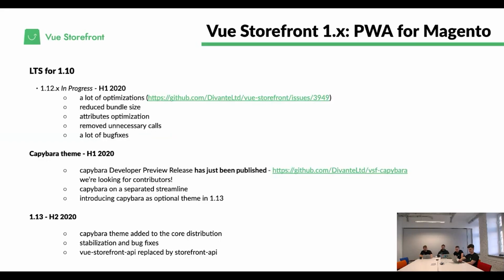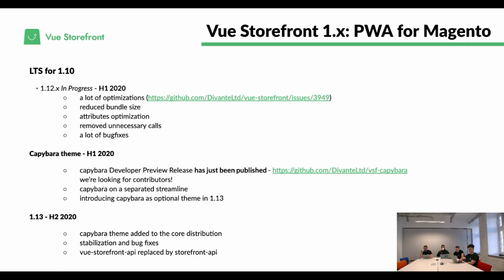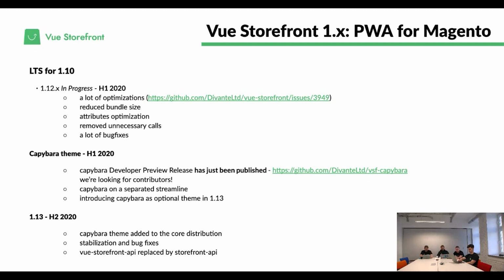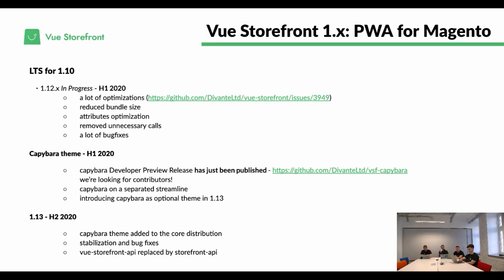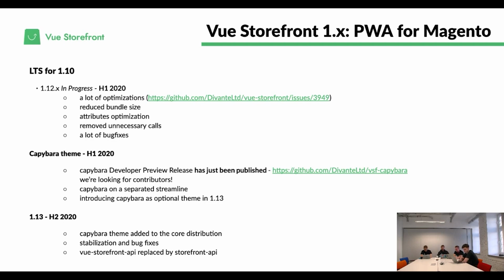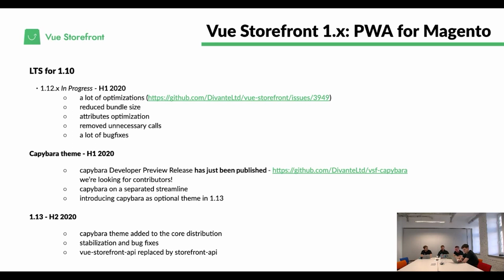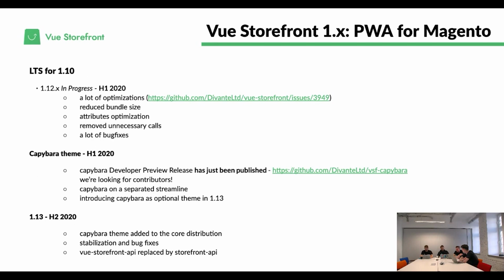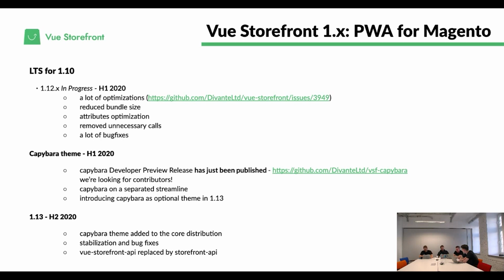Vue Storefront 1.x: PWA for Magento | VSF Product Updates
PWA for Magento - Product Update series by Vue Storefront Core Team